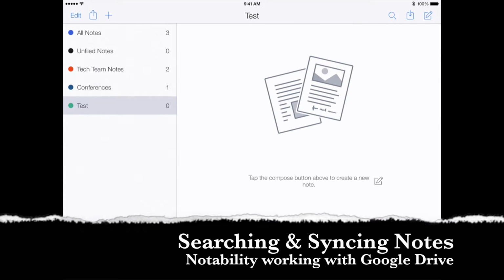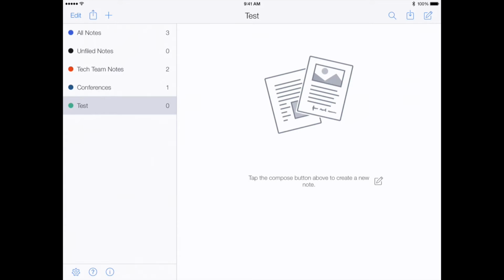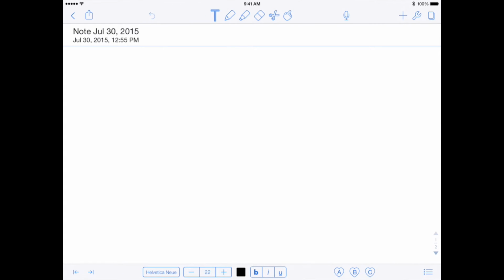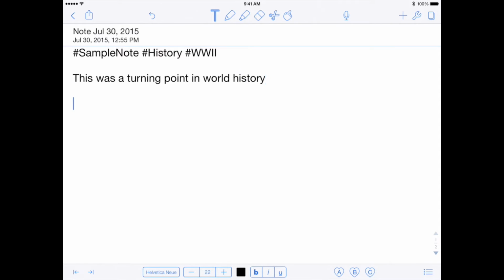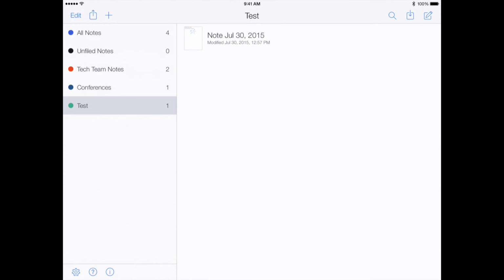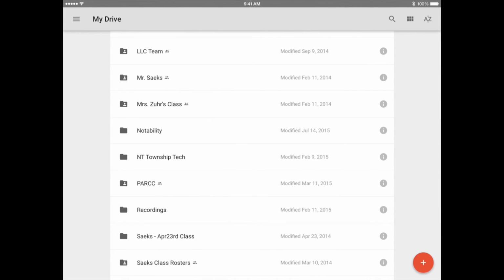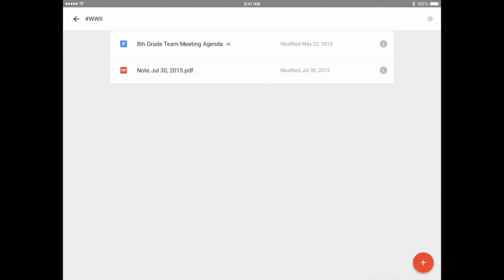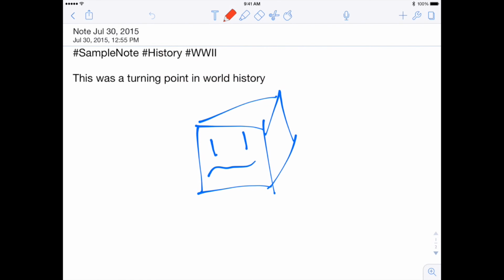Notability Sync from iPad to Google Drive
Techniques and tips to help make note taking on your iPad more efficient by using tags. This allows for syncing between Notability and Google Drive allowing you to use the OCR feature in Drive to search for your notes.